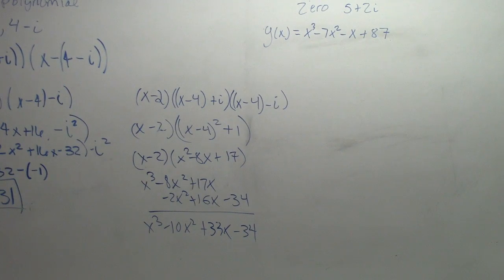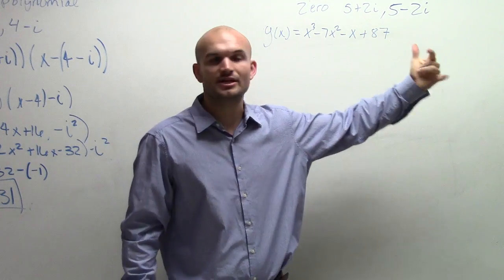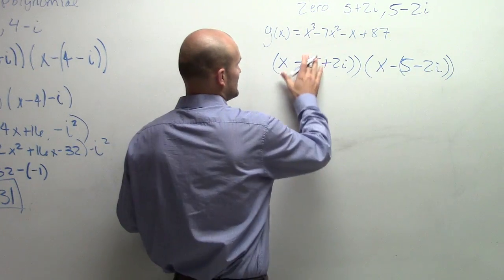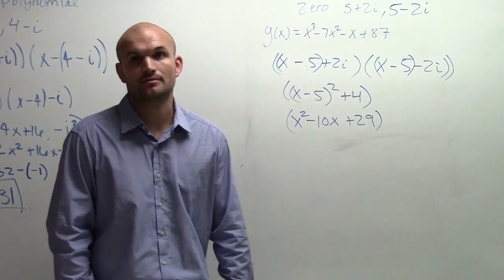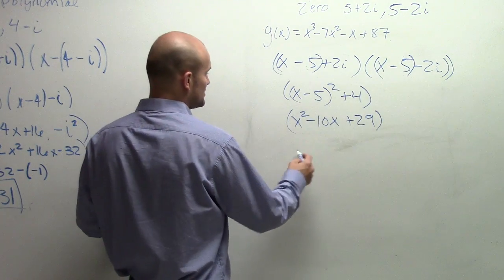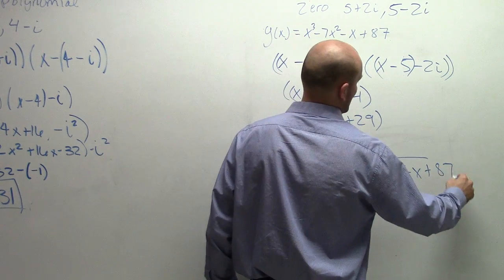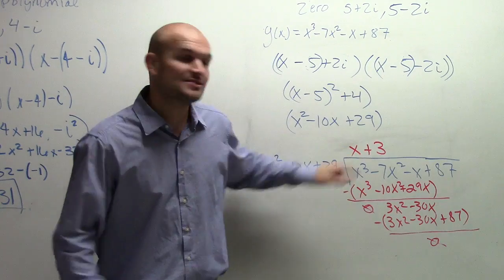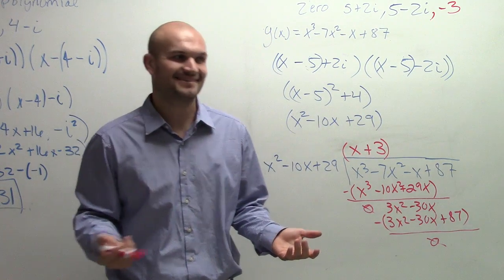Finding the Zeros Given One Complex Zeros